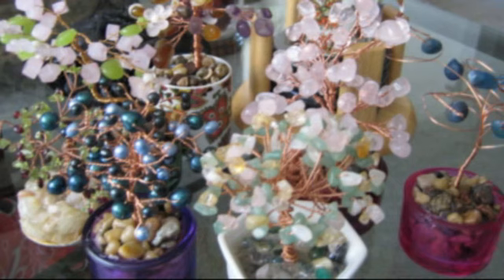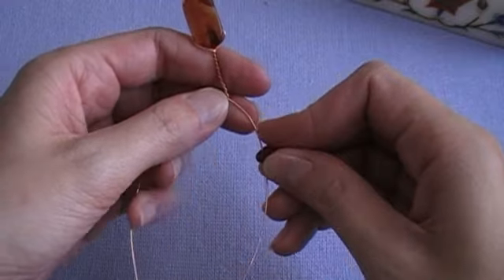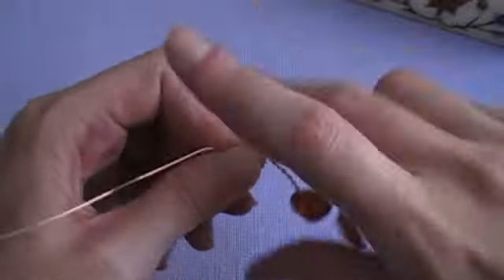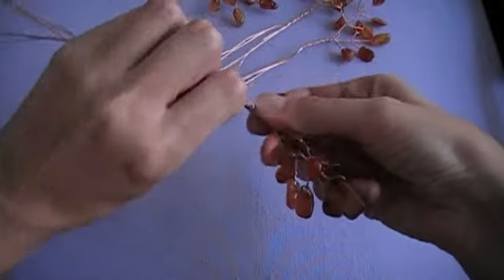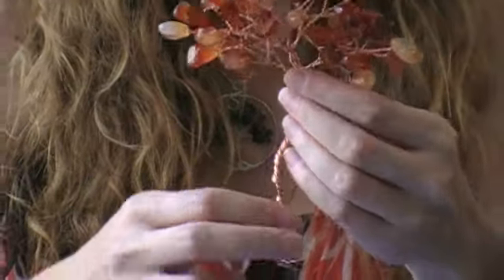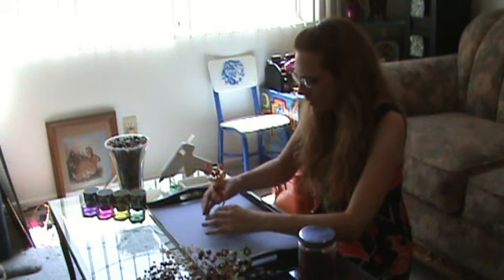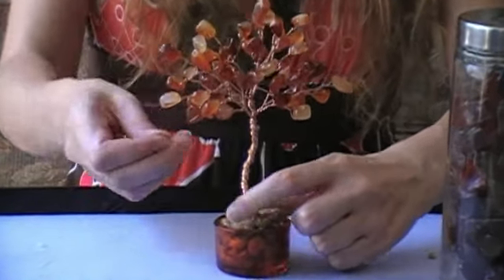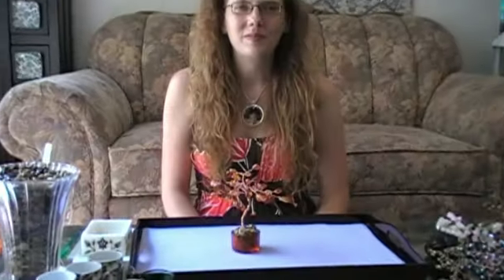How to Make a Wire Tree with Gemstones Beads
How-to video on making a gemstone tree sculpture out of nugget beads and copper wire.